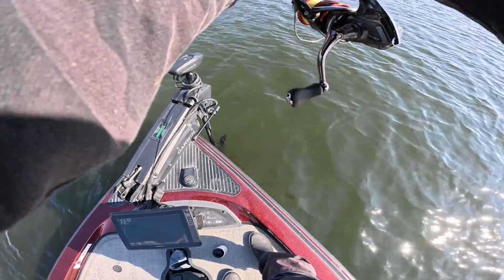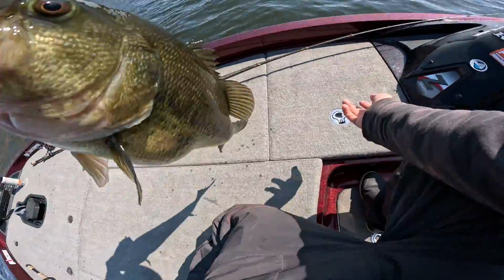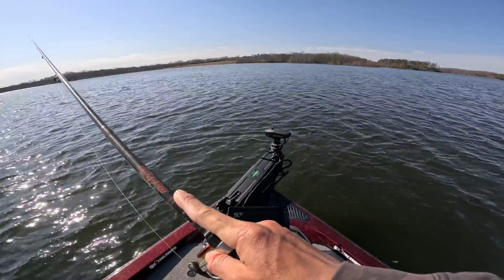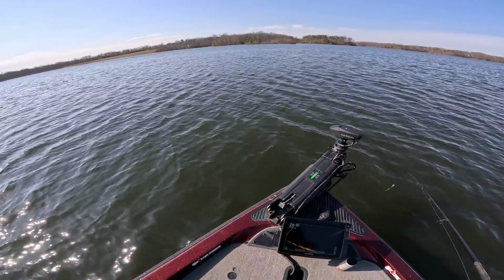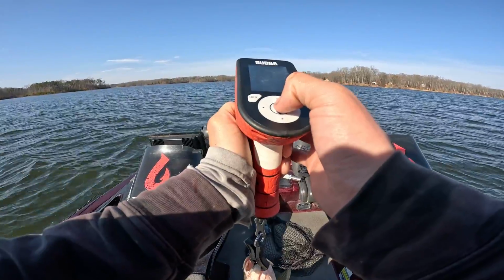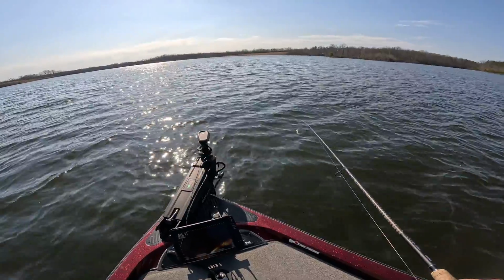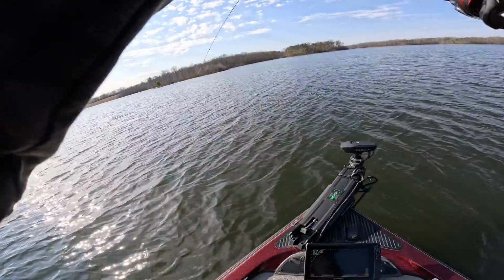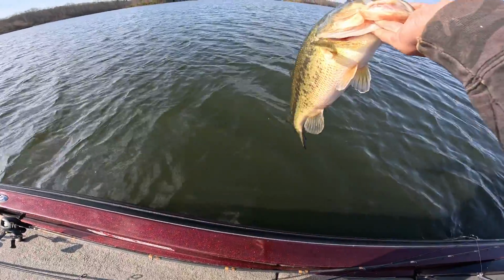I'm Convinced....Putting The JACKALL Driftfry to the test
I got my hands on some of the new Jackall Drift Fry and had to put them to the test. I am still pretty fresh to damiki rigging, I've not spent a ton of time throwing it but glad I put in some time learning it.
Heading down to Smith Mountain Lake today for Anglers Choice's first tournament of the year! Wish us luck!